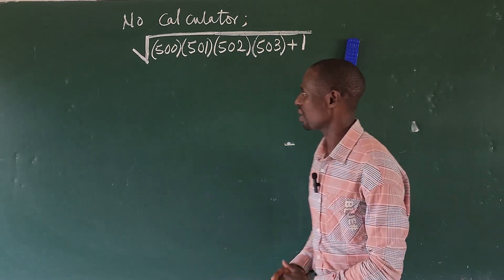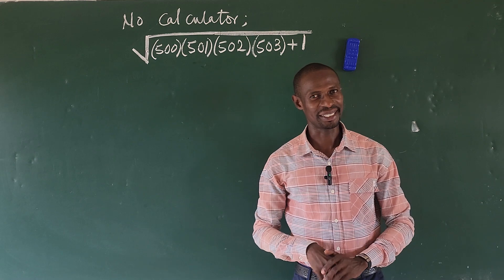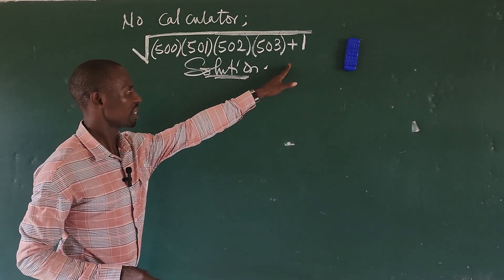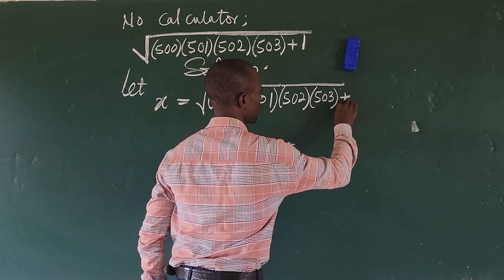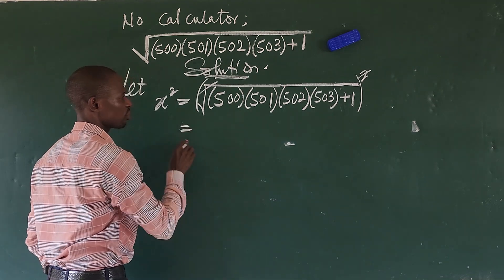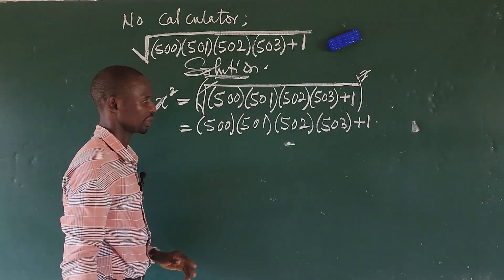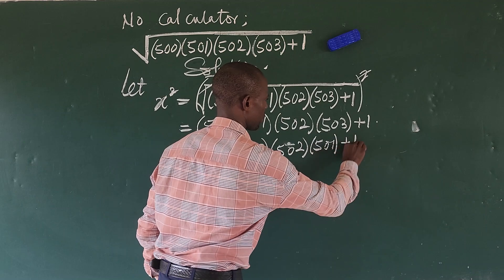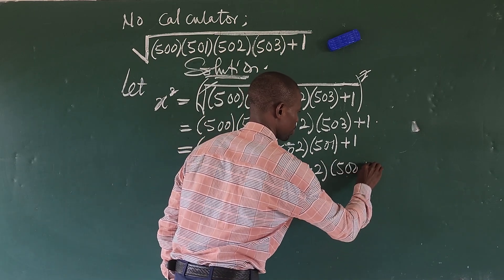For Men Only! | Math Olympiad Problem For Real Men Who Know How To Mathematics.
''For Men Only!'' is a video tutorial actually made to be solved by real men who are mathematics Gurus...🤣😂😍😍😂

Watch and learn some new tricks from here then, thank me later ok.